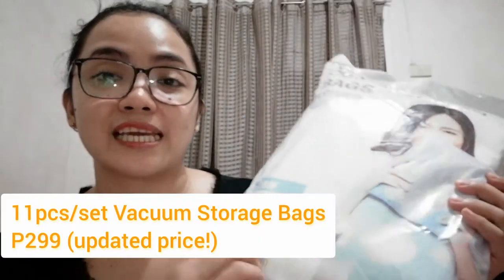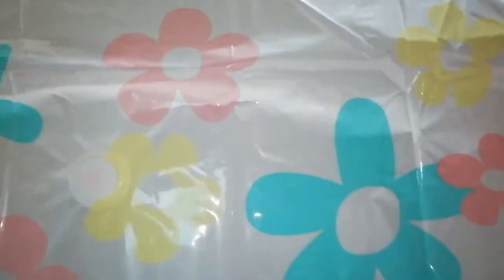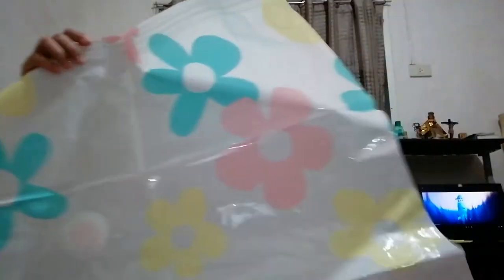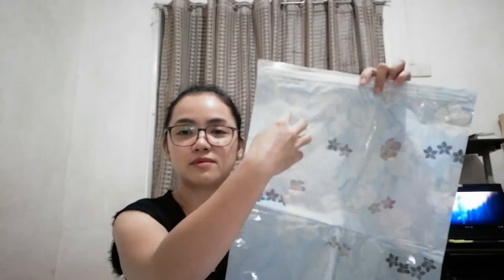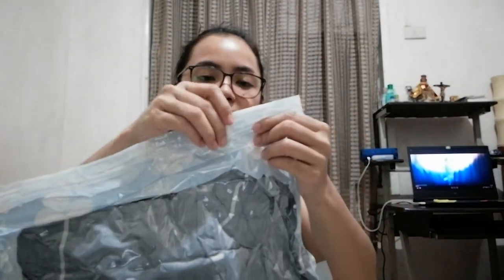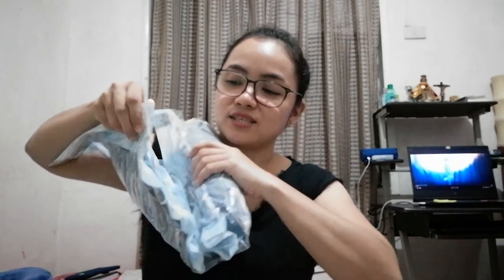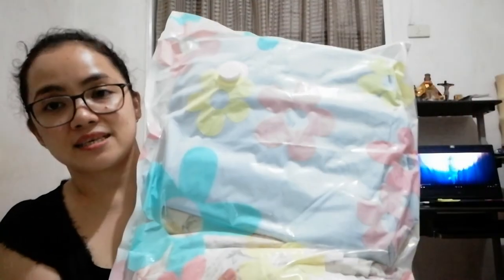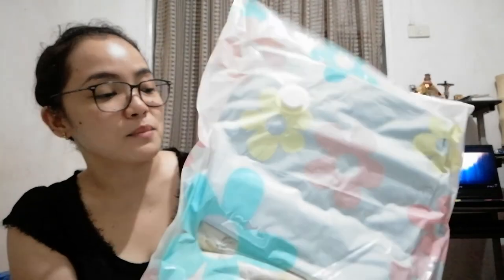Vacuum Storage Bags from Lazada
Hello!

Price: Bought this for P328 but the price varies every now and then. Currently it's P271.